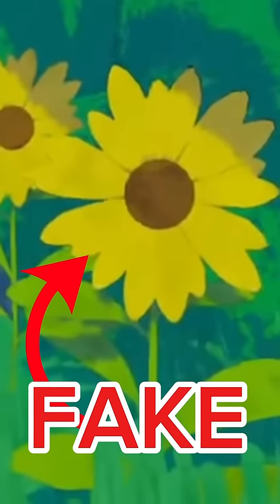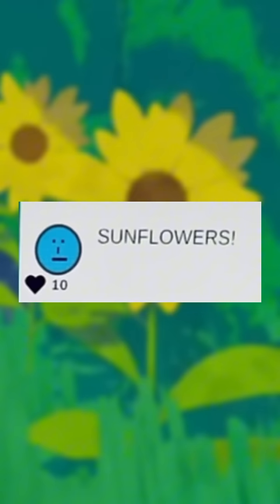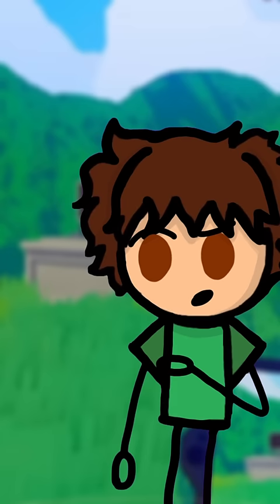Are Content Warning’s Sunflowers FAKE?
I upload daily shorts and make long form content once every 2 weeks at least.